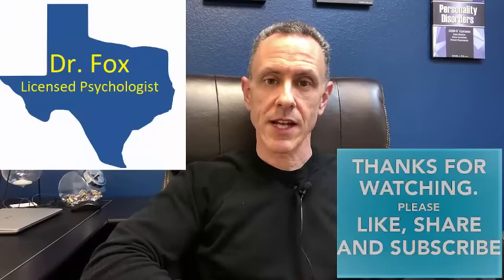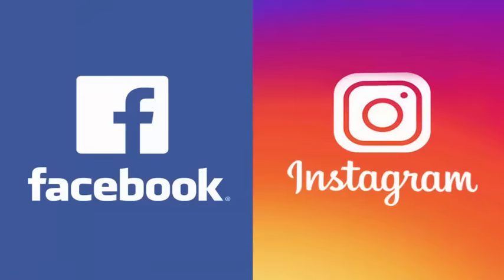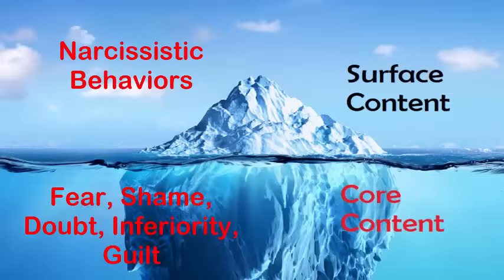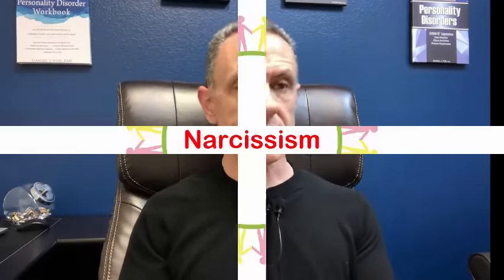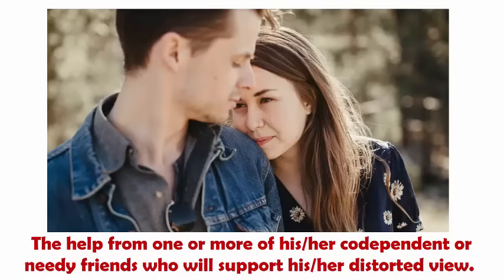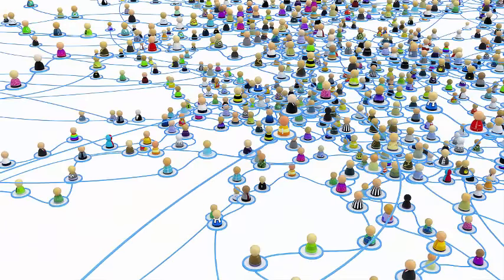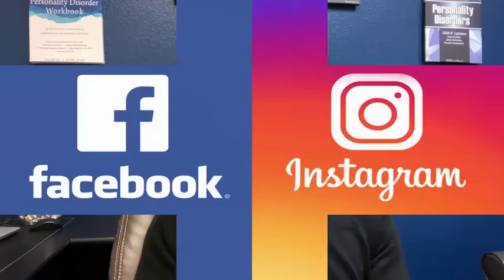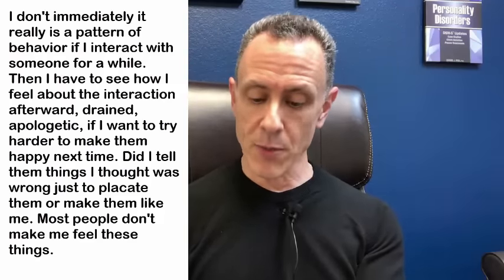Avoid the Narcissist Trap: Telltale Signs to Watch For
There are many key factors that illustrate pathological narcissism to help you identify it.  In this video I will discuss one in particular and how it ' a strategy but actually a defense mechanism to keep their core content safe, and it’s called enlistment.

I will first talk about narcissism, then enlistment, then I will read some comments I received from Facebook and Instagram on the topic of how YOU spot a narcissist and what to do when you see it.

There is healthy and pathological narcissism.  Healthy narcissism is the type that is based on true confidence in your ability and doesn’t take away from someone else.  For example, a doctor with healthy narcissism has confidence he or she can help, that they can find what is wrong and help cure or manage what is wrong.  Pathological narcissism, which we will discuss in greater depth, is a core content built of fear, doubt, shame, guilt, inferiority and others that is reinforced through the belittle, manipulating, or harming another person or persons.  Let’s use the doctor example again, but this time the doctor sees what is wrong with you, communicates it in a way that you cannot understand, they use a lot of medical terminology you’ve heard of, and then imply or say outright it’s your fault, and then they tell you do this, here, without a clear and concise explanation.  BTW, they never ask if you have any questions.  If you do ask questions you are met with frustration, rudeness, and a sense of blame or being talked down to that makes you think, “maybe I’m just too stupid to understand what he/she is saying”.

Enlistment is a common defense mechanism used by those along the narcissistic spectrum.  It is defined as Help of one or more of his/her codependent or needy friends who will support his/her distorted view.  Narcissistic individuals build networks that reinforce their narcissism, and they do this through enlistment.  Let me know give you the singles bar example…
Remember they are testing you, seeing if you’ll tolerate the mistreatment needed to help them feel superior.

Daniel J. Fox, Ph.D., is a licensed psychologist in Texas, international speaker, and a multi-award winning author.  He has been specializing in the treatment and assessment of individuals with personality disorders for over 15 years in the state and federal prison system, universities, and in private practice. His specialty areas include personality disorders, ethics, burnout prevention, and emotional intelligence.

He has published several articles in these areas and is the author of:

The Borderline Personality Disorder Workbook: An Integrative Program to Understand and Manage Your BPD.

Antisocial, Borderline, Narcissistic and Histrionic Workbook: Treatment Strategies for Cluster B Personality Disorders (IPBA Benjamin Franklin Gold Award Winner)

Narcissistic Personality Disorder Toolbox: 55 Practical Treatment Techniques for Clients, Their Parents & Their Children (IPBA Benjamin Franklin Silver Award Winner)

Dr. Fox has given numerous workshops and seminars on ethics and personality disorders, personality disorders and crime, treatment solutions for treating clients along the antisocial, borderline, narcissistic, and histrionic personality spectrum, emotional intelligence, managing mental health within the prison system, and others.  Dr. Fox maintains a website of various treatment interventions focused on working with and attenuating the symptomatology related to individuals along the antisocial, borderline, narcissistic, and histrionic personality spectrum